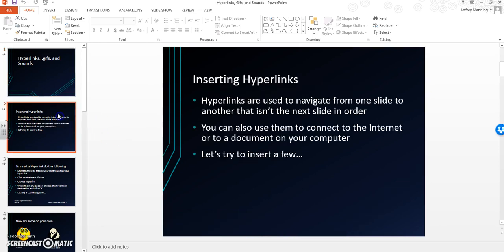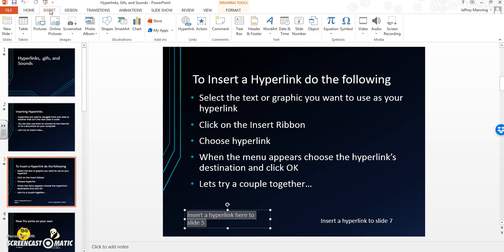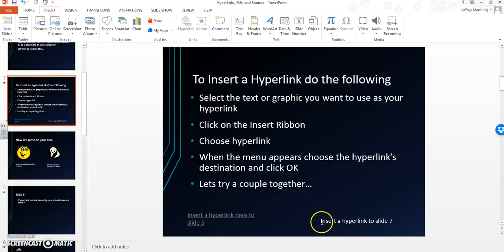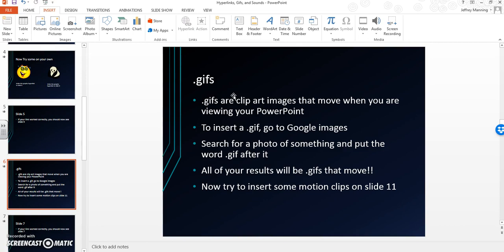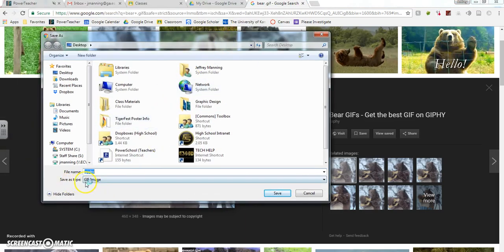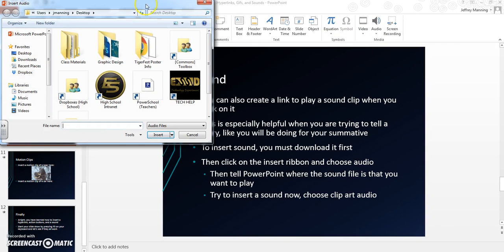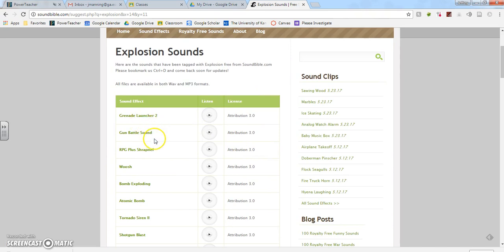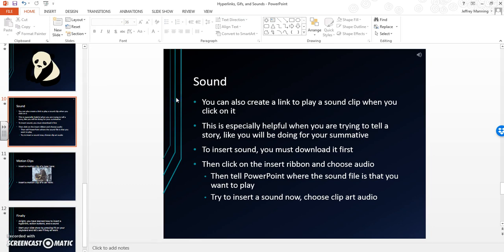Inserting Hyperlinks, Gifs, and Sounds into PPT